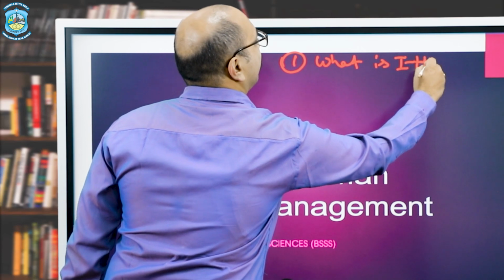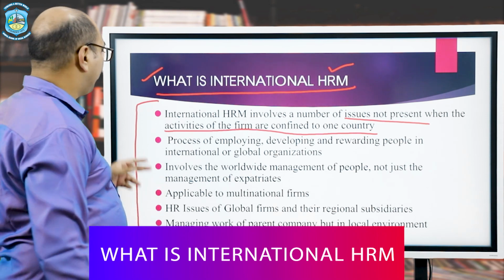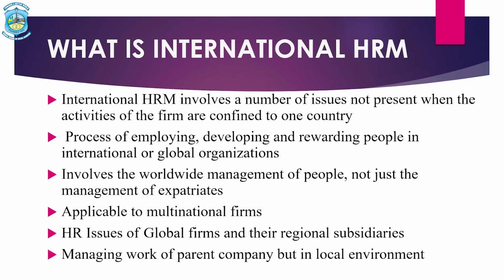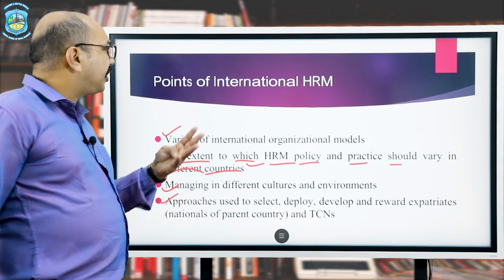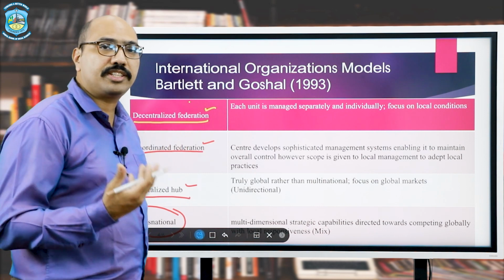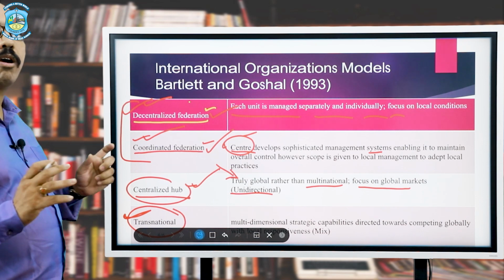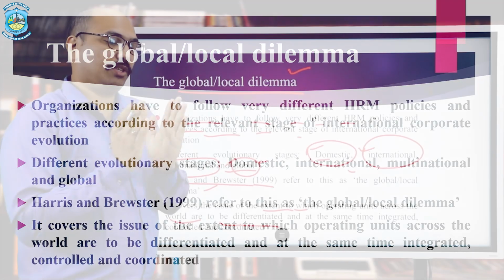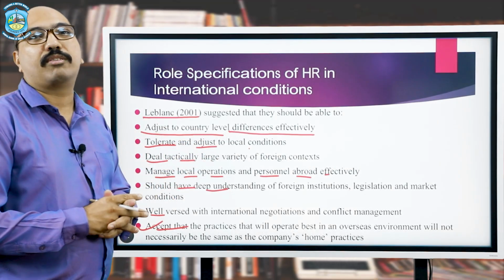International Human Resource Management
International Human Resource Management (IHRM) can be defined as a set of activities targeting human resource management at the international level. It strives to meet organizational objectives and achieve competitive advantage over competitors at national and international level.